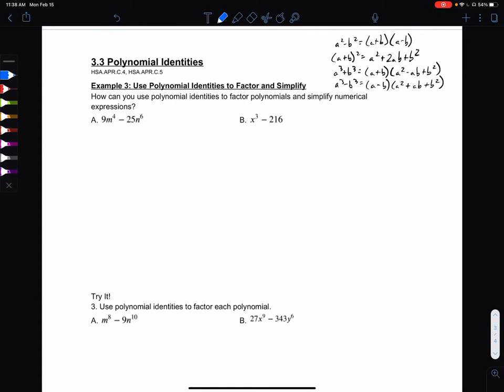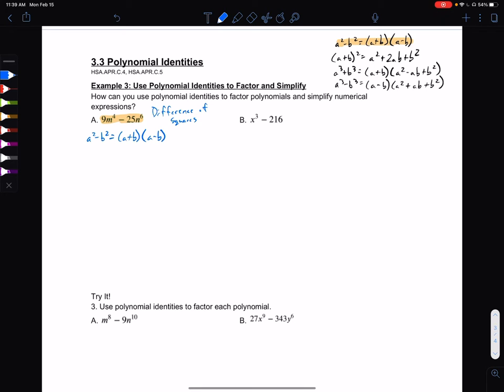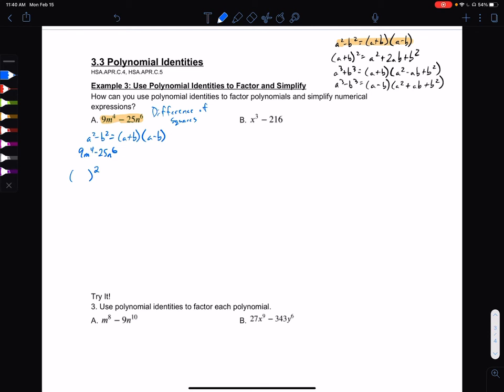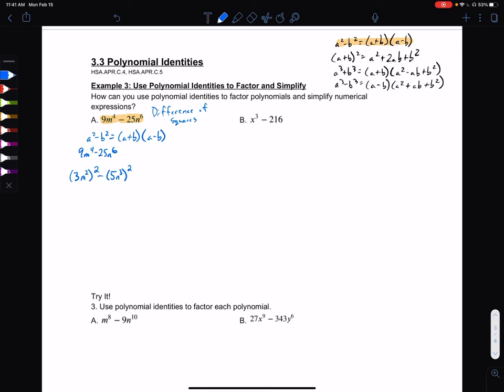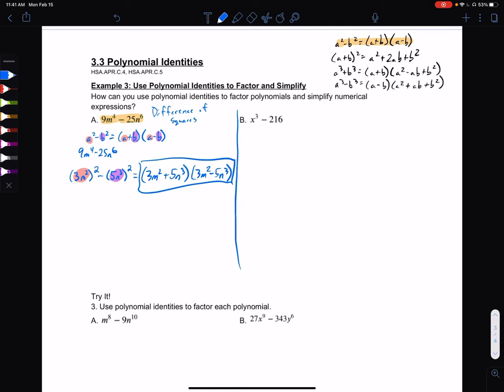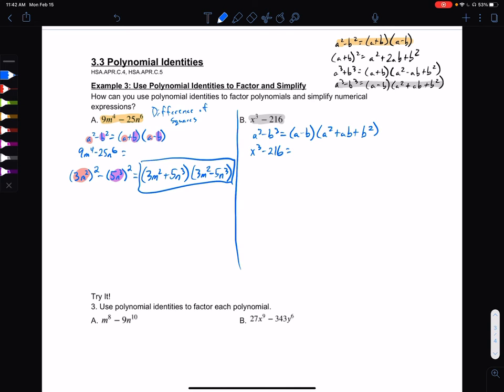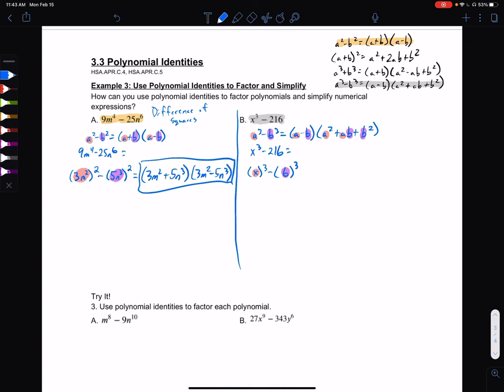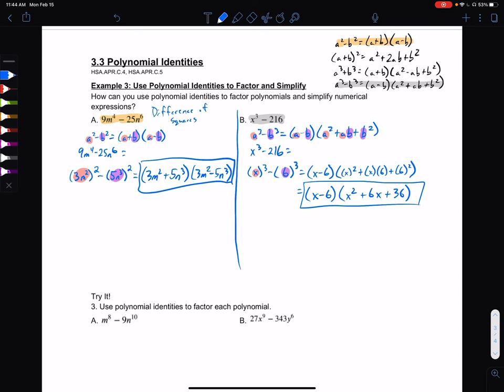3.3.3 Use Polynomial Identities to Factor and Simplify